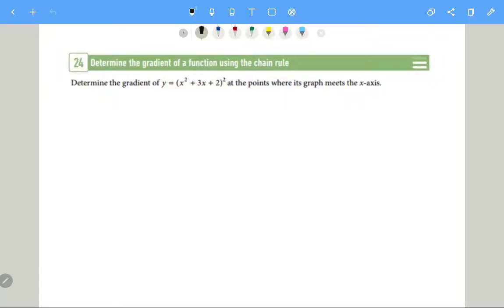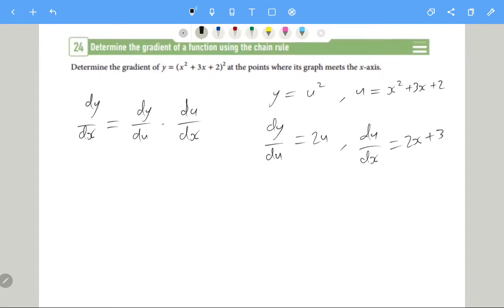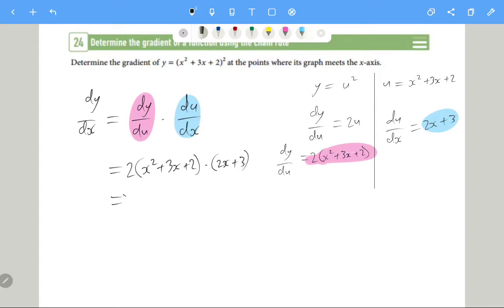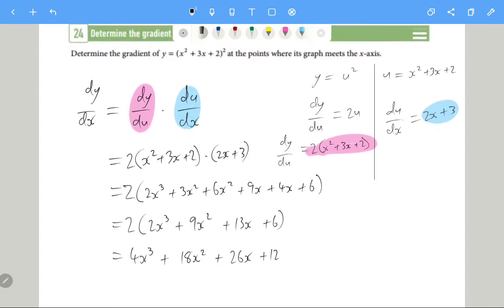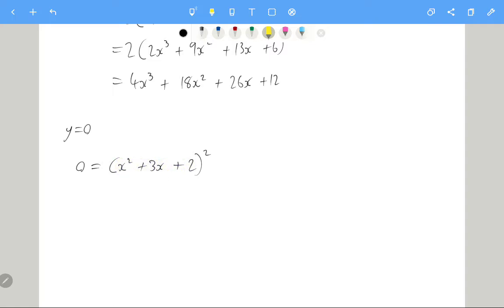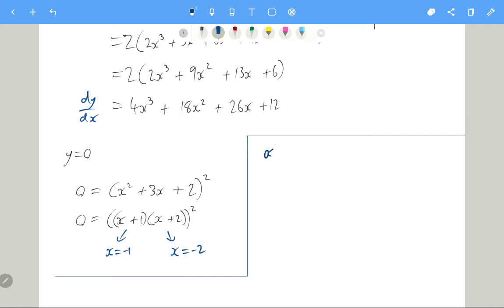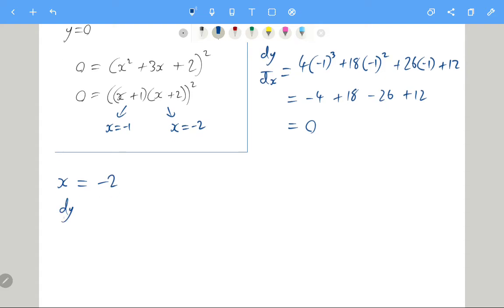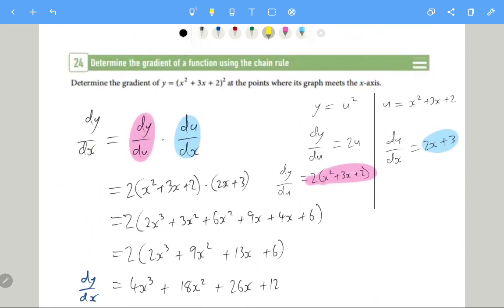Further Chain Rule